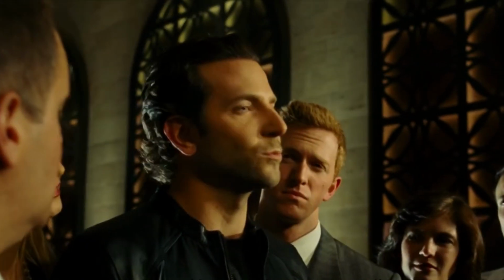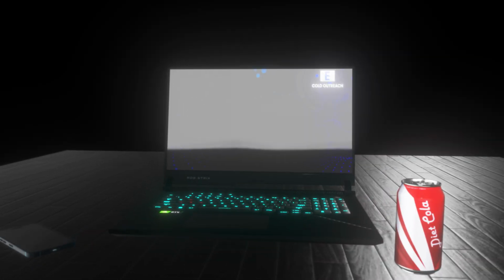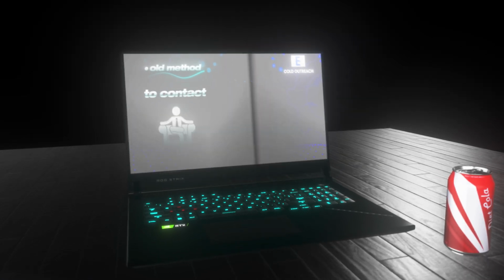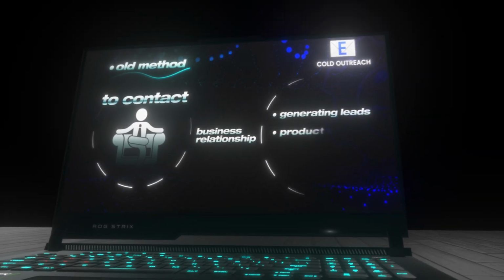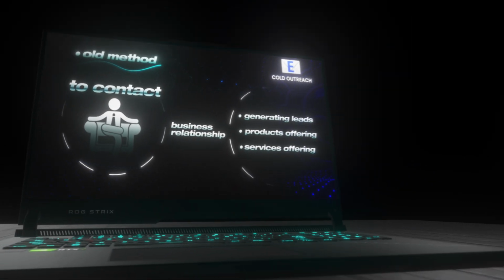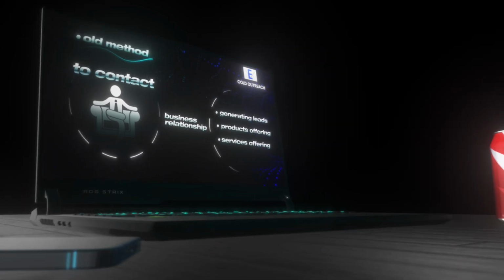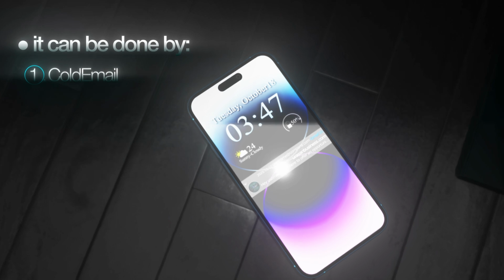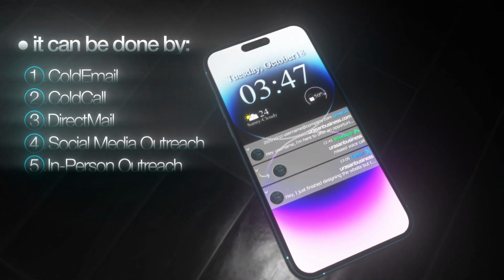how to be a client magnet in 2025 ❗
HELLO EVERY ONE IM URASAN VIDEO EDITIOR (FREELANCER)

     - Are you Looking for a Video Editor?👀
     - Do you Need a Video Editor?

DM’S ARE OPEN FOR WORK📩

12h